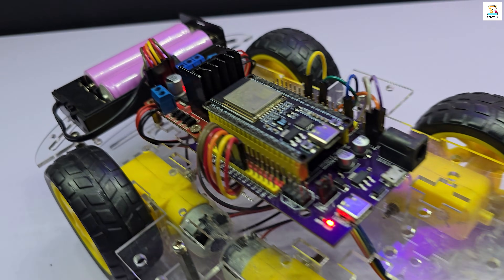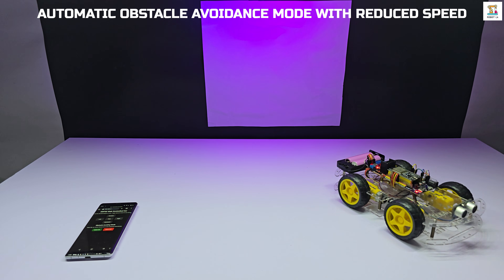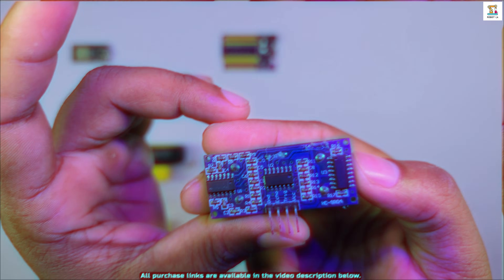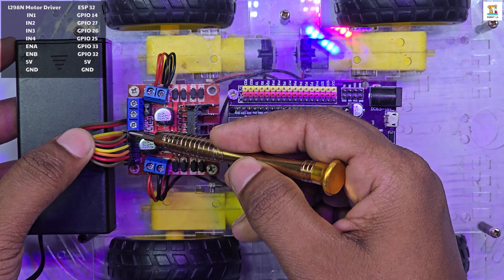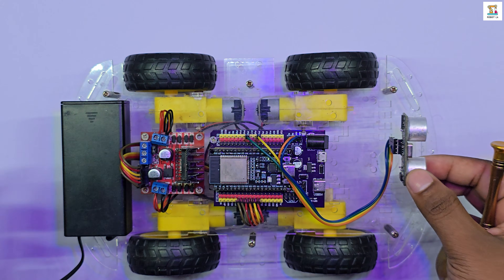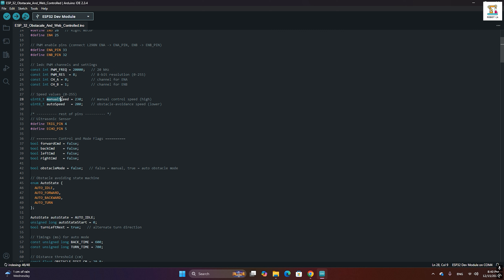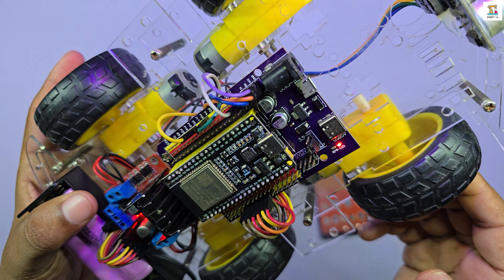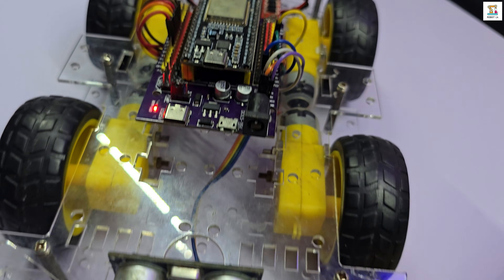ESP32 Web Controlled Robot Car | Obstacle Avoidance + Speed Control | No App Needed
😊Hi friends,

In this video, I show you how to build an ESP32-based web-controlled robot car using an L298N motor driver and an ultrasonic sensor.

The special feature of this project is that it supports both manual mode and automatic obstacle-avoidance mode. You can control the robot directly from your web browser—no mobile app is required. Just connect your phone or PC to the ESP32 Wi-Fi network and control the car easily.

🔰AliExpress Links,
1). 4 Wheel Robot Smart Car Chassis Kit
2). Ultrasonic sensor (HC-SR04)
3). ESP-32 38Pin CP2102 Board
4). Expansion Board 38PINS
5). L298n Motor Driver
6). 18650 Li-on Battery (2x)
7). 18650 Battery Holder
8). Male and Female Jumper wire

🔰Amazon Links,
1). 4 Wheel Robot Smart Car Chassis Kit
2). Ultrasonic sensor (HC-SR04)
3). ESP-32 38Pin CP2102 Board
4).  Expansion Board 38PINS
5). L298n Motor Driver
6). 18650 Li-on Battery (2x)
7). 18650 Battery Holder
8). Male and Female Jumper wire

🧩Key Features
Web-based control (no app needed)
Push-and-hold manual control mode
Automatic obstacle avoidance mode
Separate speed control for manual and auto modes
ESP32 Wi-Fi Access Point control
L298N motor driver with PWM speed control

Connect to the ESP32_Car Wi-Fi network
Open your browser and go to 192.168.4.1
Use the on-screen buttons to control the car
Enable obstacle-avoidance mode from the web interface

In obstacle-avoidance mode, the car moves forward automatically. If an obstacle is detected, it stops, moves backward, turns left or right, and then continues moving forward. This process repeats continuously until the mode is turned off.

📌 TIMESTAMPS:

00:00 Intro & Features
02:17 Parts You Need
03:17 Wiring Connections
05:54 Code Upload & Explanation
07:55 Live Robot Control Demo

Have questions? Drop a comment — I reply to everyone! 🔧🤖